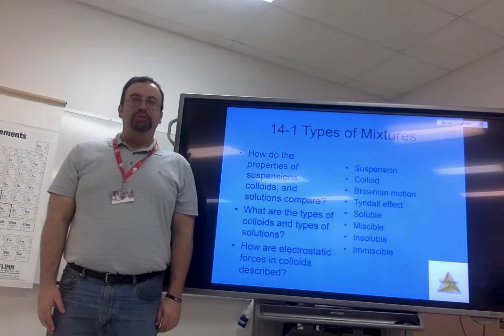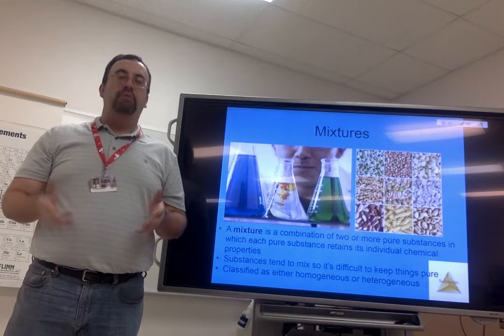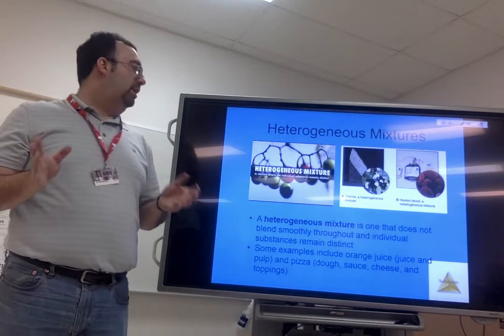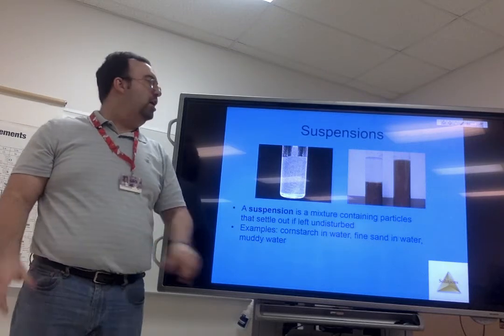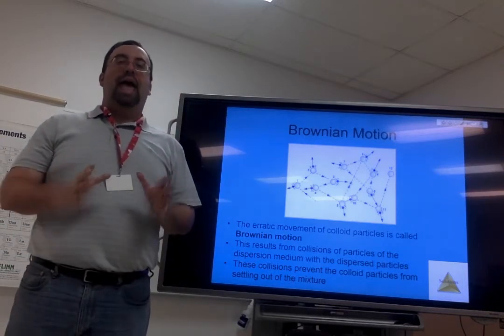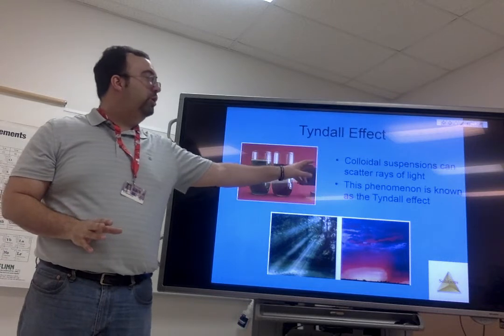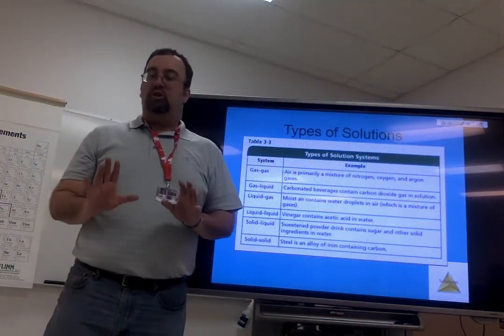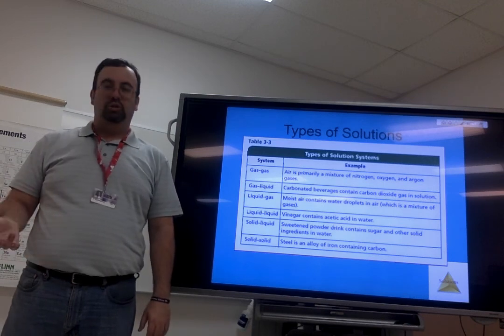Chem. 14-1 Notes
Suspensions, colloids, solutions